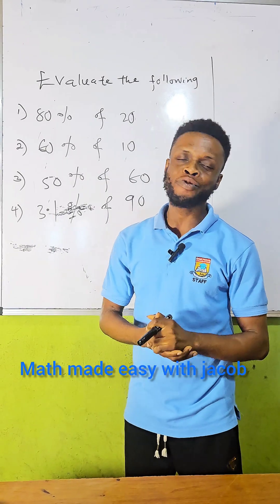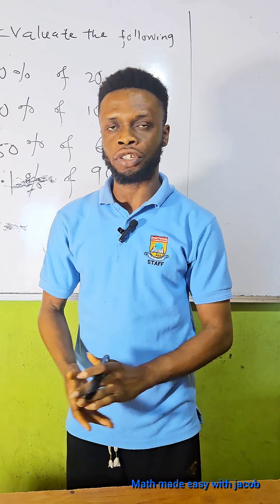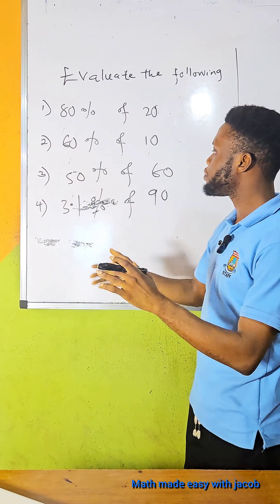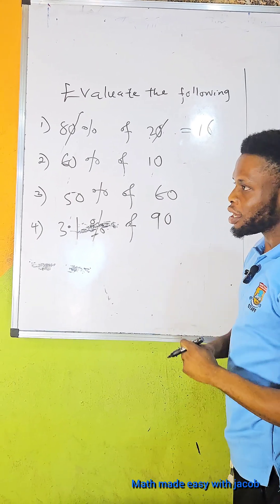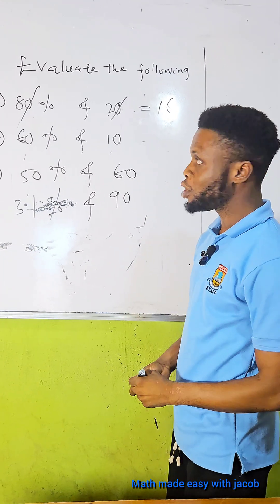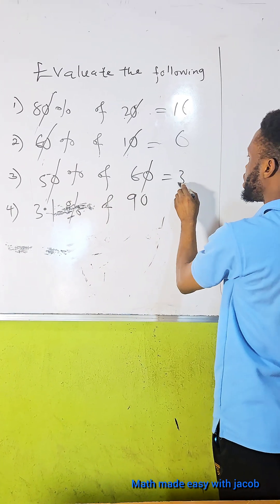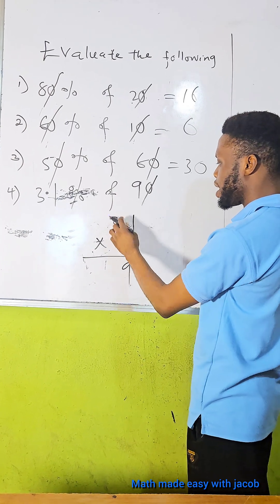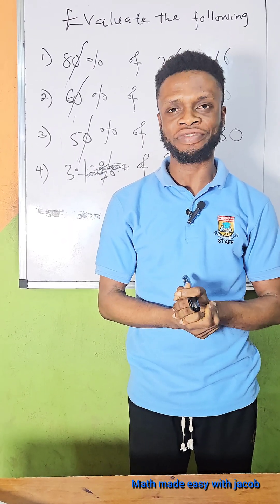"Math Shortcut Your Teacher Never Showed You — Percentages Made Easy!"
"Learn how to solve percentage problems quickly and easily!
In this video, I show simple tricks to calculate percentages without a calculator — perfect for exams, interviews, and everyday life.
Whether you’re a student or just want to improve your mental math, these tips will save you time and boost accuracy.

📌 Topics:

Quick mental math for percentages

Shortcuts for percentages